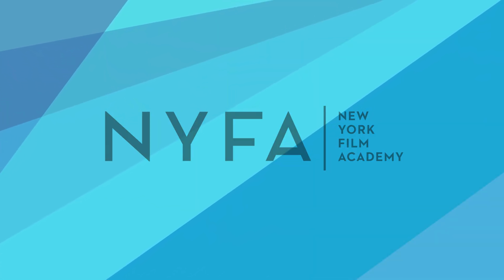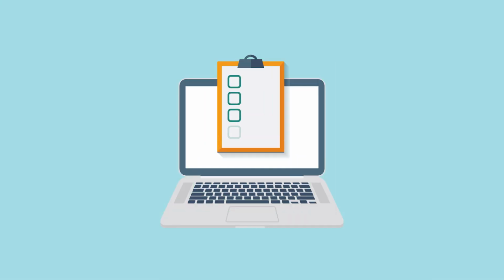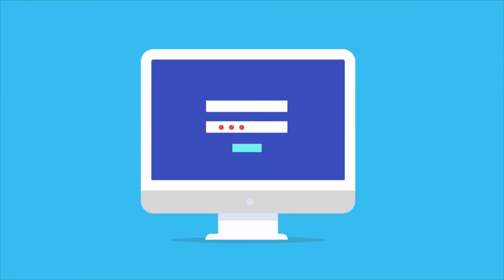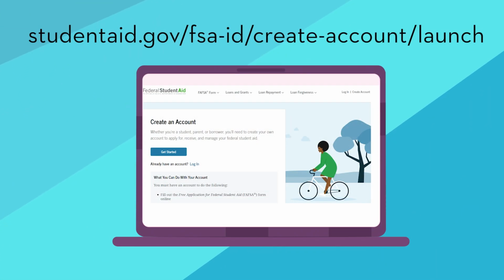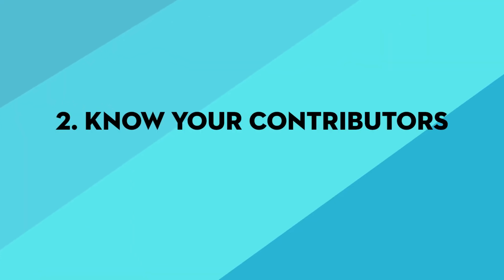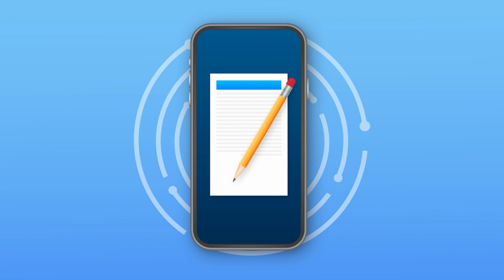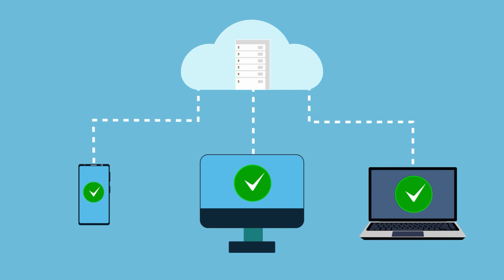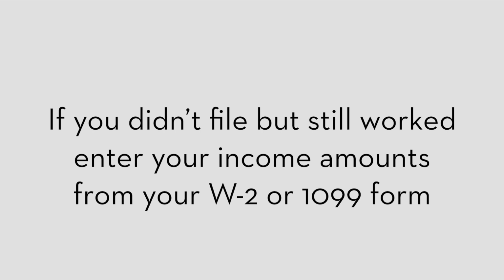NYFA FAFSA Instructional Video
Overview of how to fill out the Free Application for Federal Student Aide or FASA form.